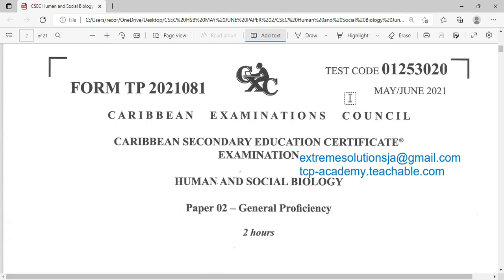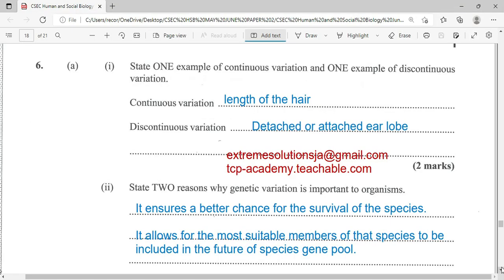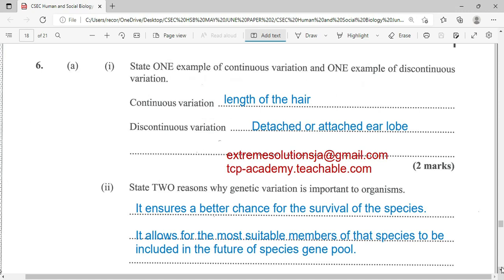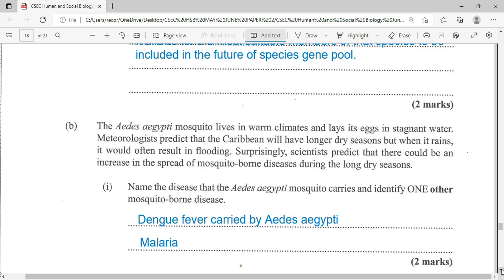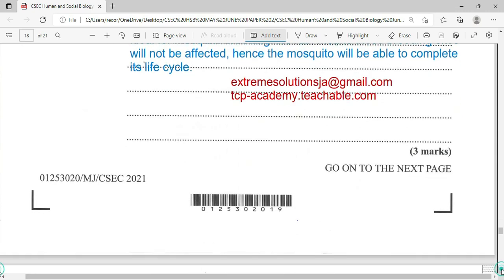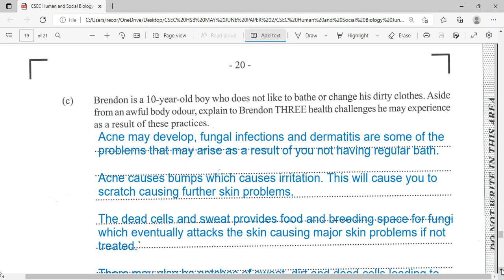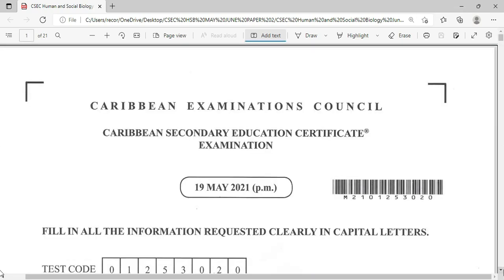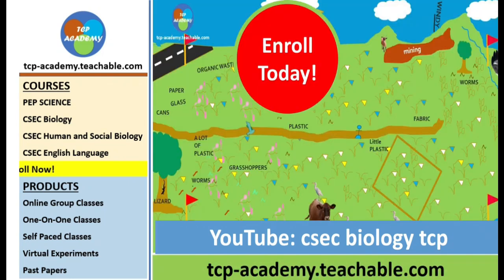CSEC Human and Social Biology 2021 p2 q6